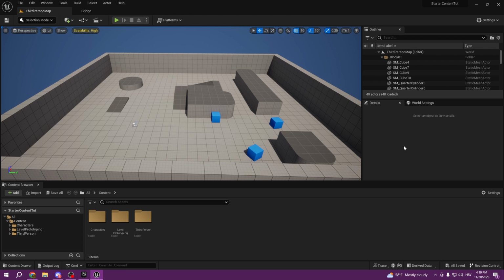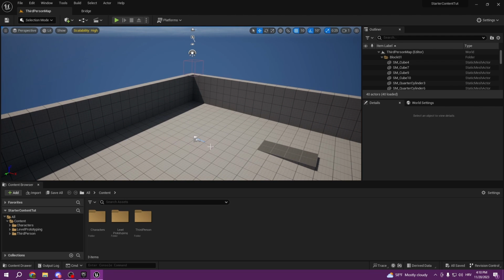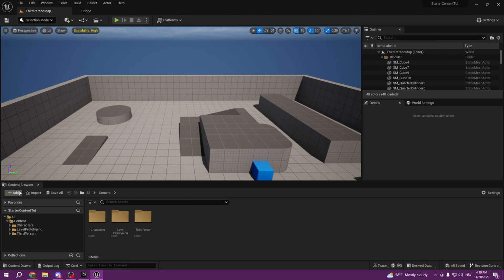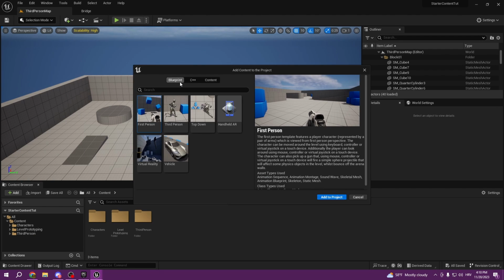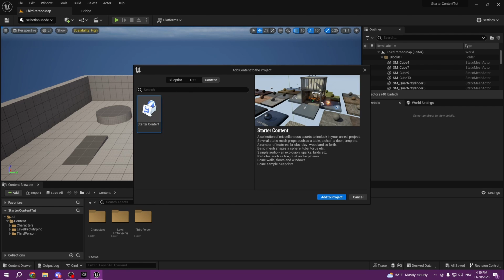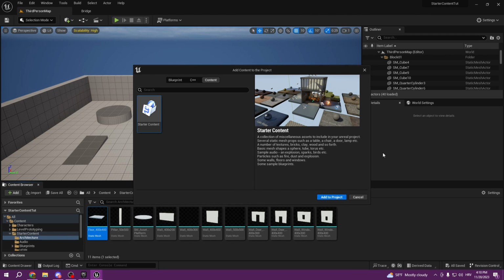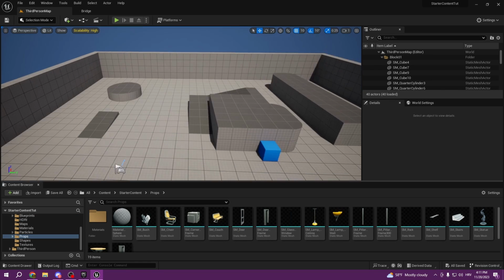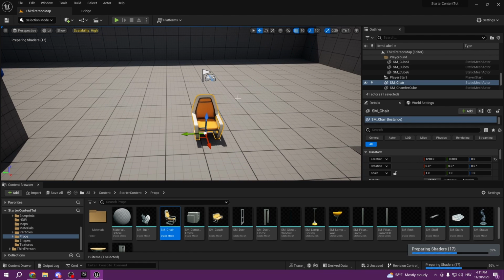How To Add Starter Content To Existing Project - Unreal Engine 5 Tutorial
In this video I'll show you how to add starter content to your existing unreal engine 5 project!